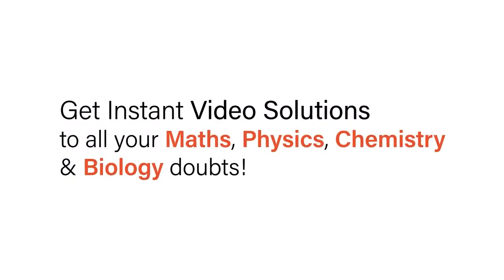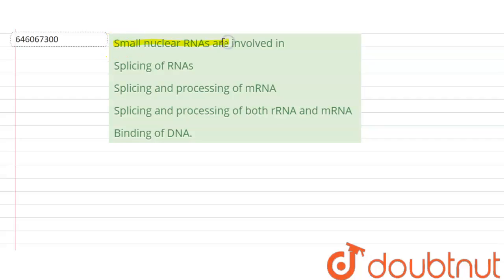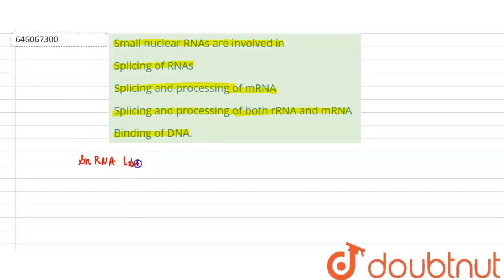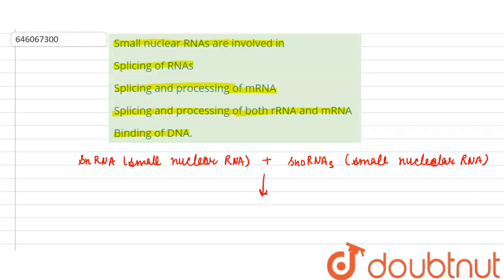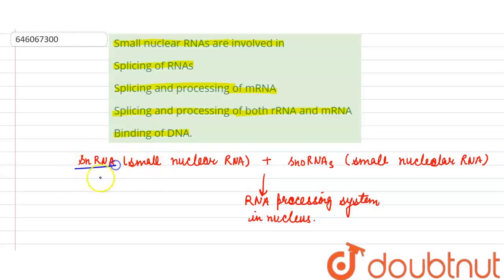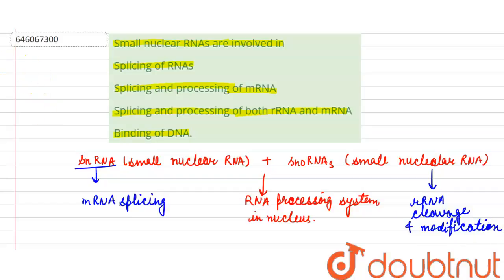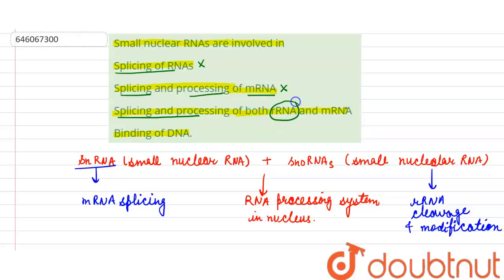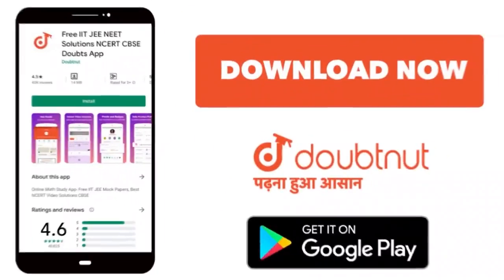Small nuclear RNAs are involved in | 12 | HUMAN EVOLUTION | BIOLOGY | DINESH PUBLICATION ENGLIS...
Small nuclear RNAs are involved in
Class: 12
Subject: BIOLOGY
Chapter: HUMAN EVOLUTION
Board:NEET

👉 Have Any Query? Ask Us.